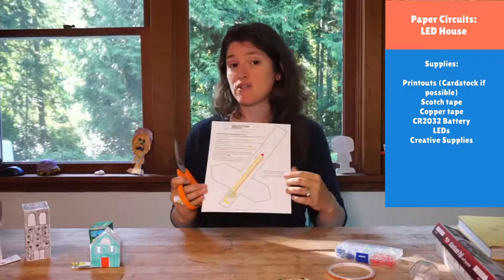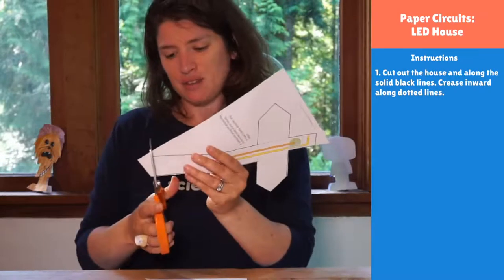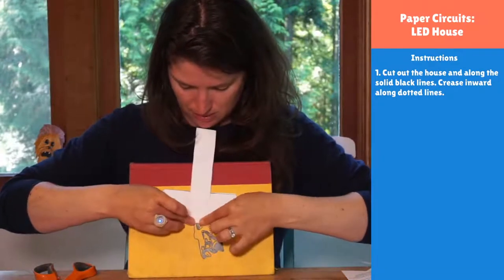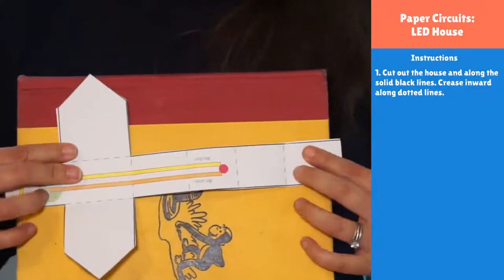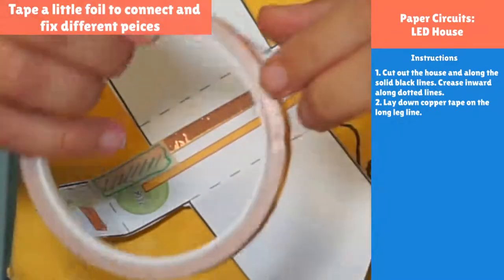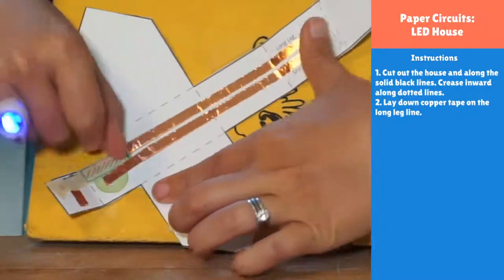Create a REALLY cute light up LED house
Every city needs houses, so we're going to build houses with our cute little LED house.

Is it as cute as yesterday's car? I don't know. I think that comes down to the decoration.

Paper Circuit Summer
This whole summer we'll be making paper circuits to highlight the daily stuff we find amazing

Supplies for today's Paper Circuit:
Printouts
LEDs
CR2032 battery
Copper tape
Creative mindset
Paper circuit supplies on Amazon

Instructions for Paper Circuits
1. Cut out the drawing and crease fold along the dotted lines
2. Place copper tape along the marked lines
3. Tape LEDs in where marked on the paper circuit diagram
4. Tape the battery, plus side up, where indicated
5. Fold the flap into place and test the circuit
6. Fold and tape the entire paper circuit up

Troubleshooting Tips
If you LED doesn't light up check:
- That your battery is good
- That your LED is good
- That your LED legs are in the right direction
- That your copper tape lines have no rips
- That your battery is hitting the copper tape solidly on both sides